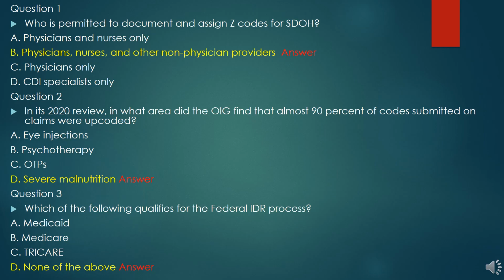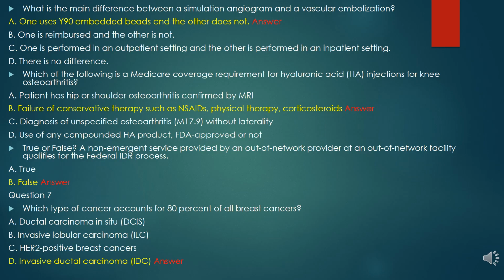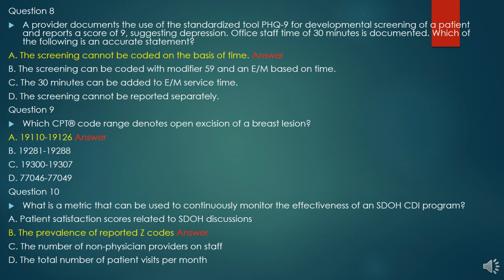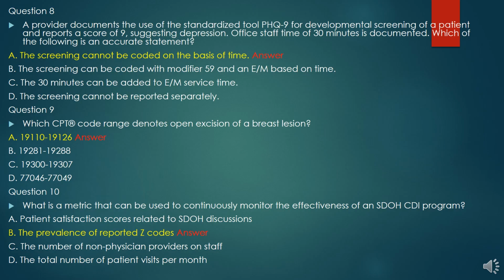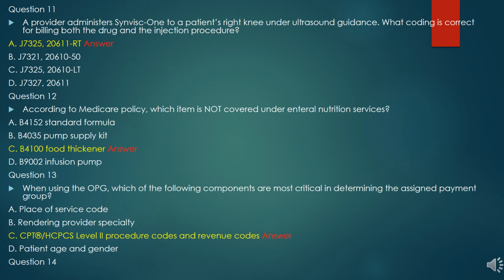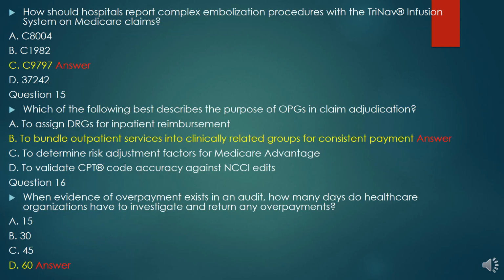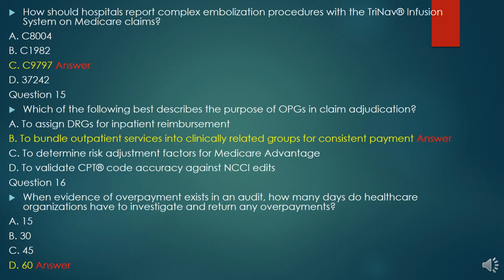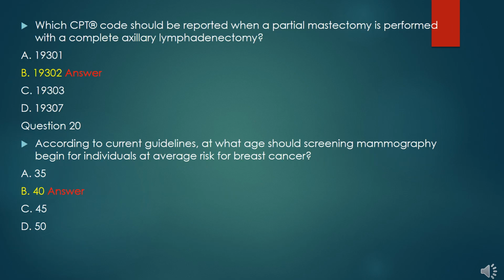October 2025 AAPC CEUS